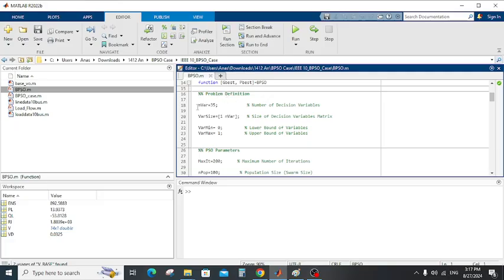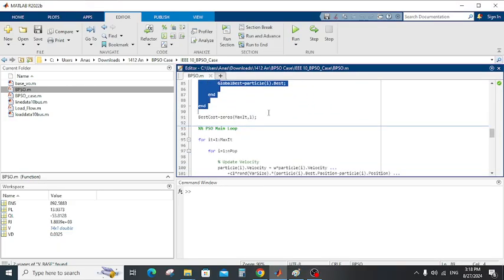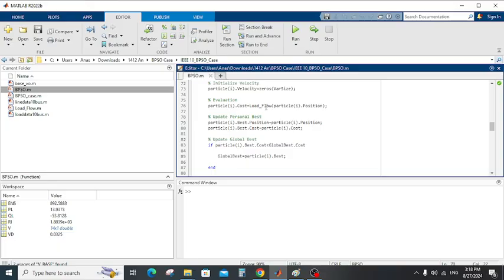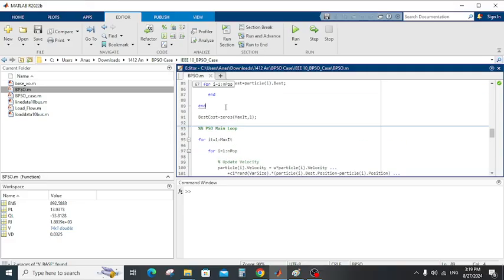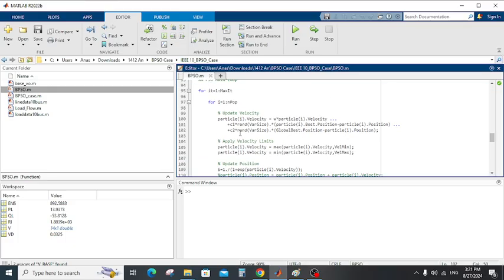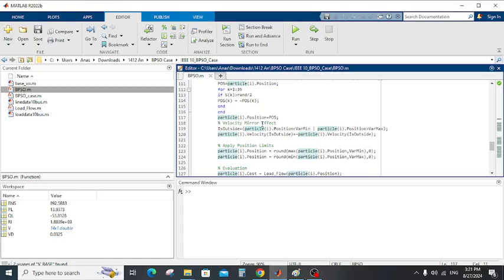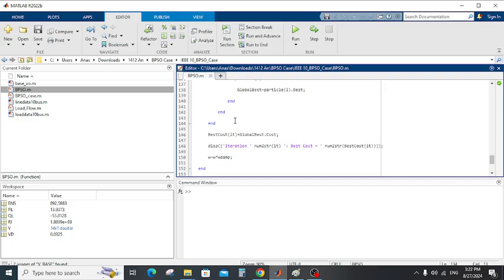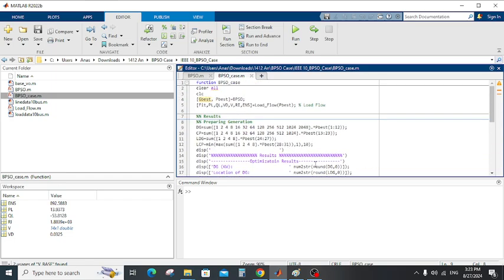Capacitor Sizing and Location - Binary Particle Swarm Optimization (BPSO) - IEEE 10 - 2/2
⚡ Optimal Capacitor and DG Placement: Part 2/2 ⚡Welcome back! In this second installment of our series, we shift our focus from just capacitors to the combined challenge of Optimal Distributed Generation (DG) and Capacitor Placement and Sizing. This video directly addresses the comprehensive optimization problem on the IEEE 10 Bus Radial Distribution System.

The Integrated Optimization Challenge

While Part 1 utilized the Binary Particle Swarm Optimization (BPSO) algorithm solely for Capacitor Placement, this video expands the scope significantly. We tackle the more complex scenario where the benefits of shunt capacitors (for reactive power compensation and voltage support) are synergistically combined with the advantages of Distributed Generators (DGs) (for active power injection and further loss reduction).

The core of this video lies in the advanced application of the Particle Swarm Optimization (PSO) Algorithm to simultaneously determine:
Optimal Location of DG units.
Optimal Size of DG units.
Optimal Location of shunt capacitor banks.
Optimal Size of shunt capacitor banks.

Key Methodologies and ResultsWe use a Hybrid Objective Function that targets the simultaneous maximization of system efficiency and minimization of operational costs. The primary components of this objective function remain:

Power Loss Reduction: Significantly minimizing the total $I^2R$ losses across the distribution lines.

Voltage Profile Improvement: Ensuring all bus voltages stay within acceptable operational limits, mitigating sag or swell.

Cost Minimization: Balancing the capital and operational costs of the installed DGs and capacitors against the savings from reduced losses.

This video provides the complete MATLAB simulation setup, including the load flow analysis and the detailed formulation of the hybrid objective function that guides the PSO.

Conclusion
You'll see the complete step-by-step implementation and witness the remarkable comparative results. We demonstrate the superior performance of the combined DG and Capacitor placement strategy compared to the Capacitor-only scenario presented in Part 1. This is a must-watch for anyone interested in advanced power system optimization and smart grid solutions.

End.